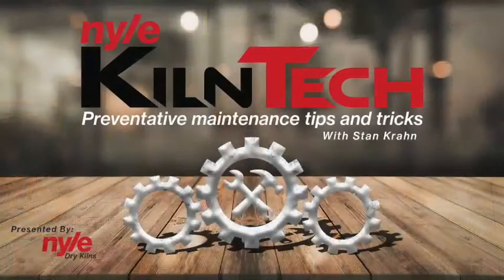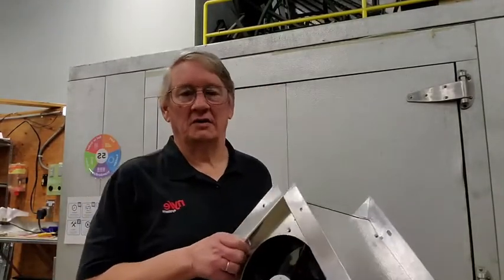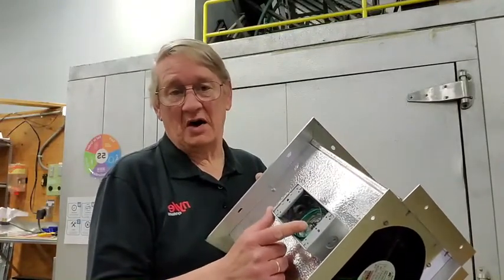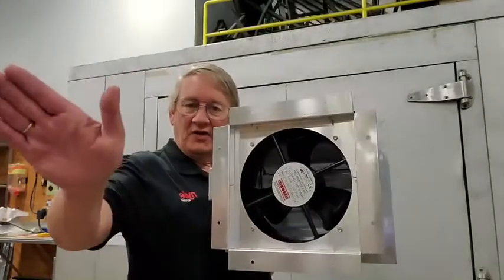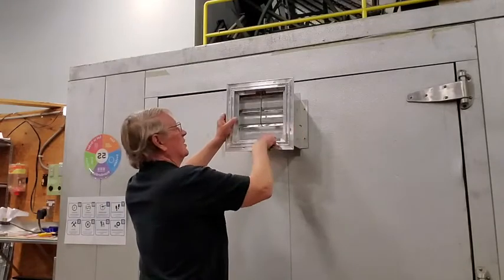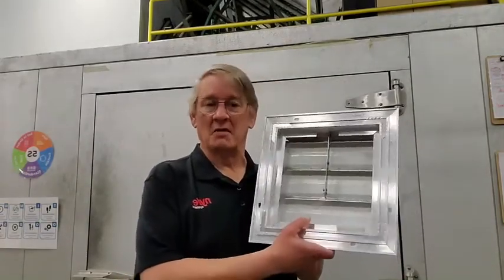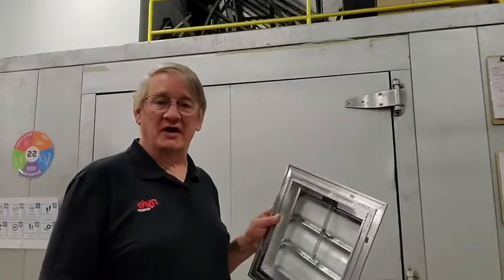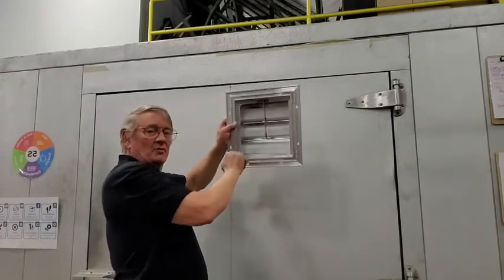KilnTech Episode 4: Power Vent Kit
In this weeks Episode of KilnTech Stan will be going over the installation of our Power vent kit!

Check it out and be sure to let us know what else you'd like to see on an upcoming episode of KilnTech!